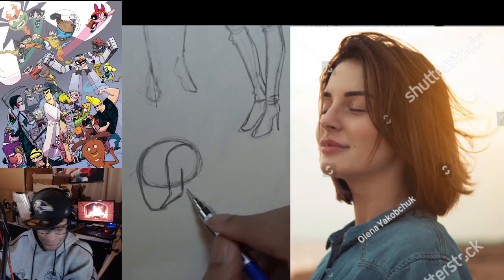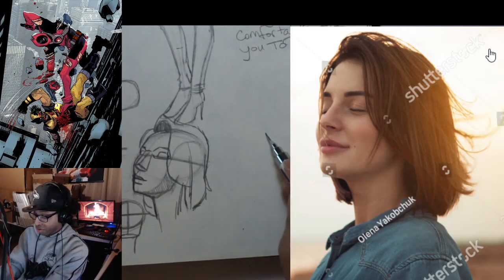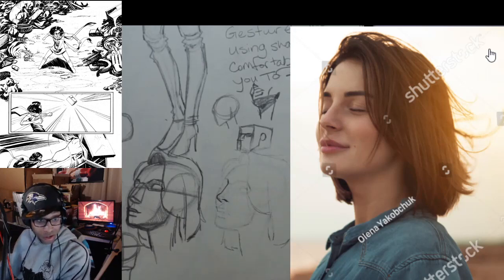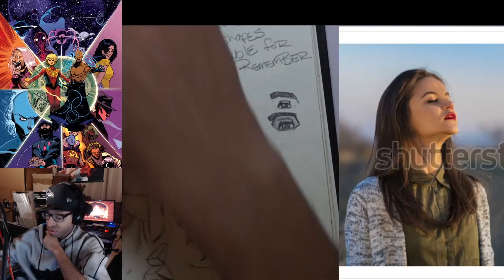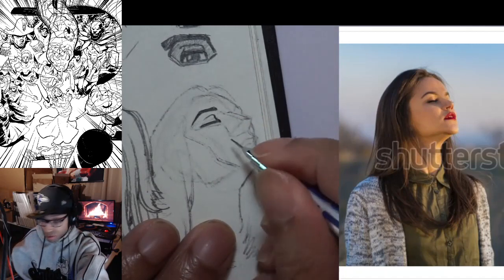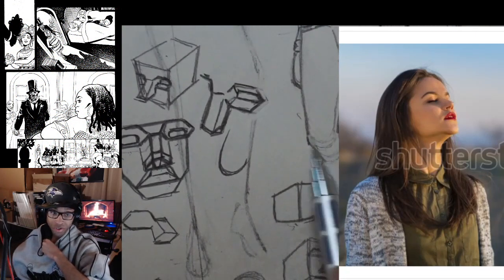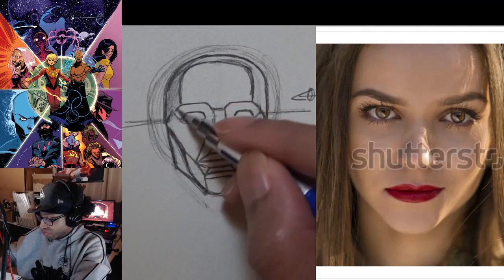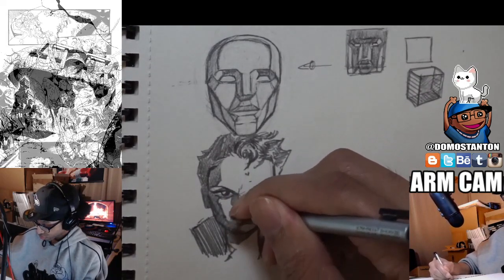How to Draw faces from reference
From a tutorial livestream on Twitch where I break down how to draw women's heads and faces starting from basic fundamentals, using reference. We break down planes and building your understanding of how to draw, or think about drawing in 3dimensions. The goal is the more you understand how to build the figure from reference, you'll be able to use the knowledge to draw anything you need without reference.  You can catch me live most days